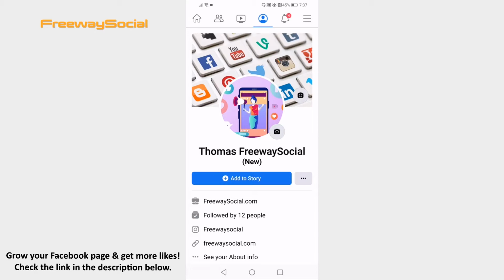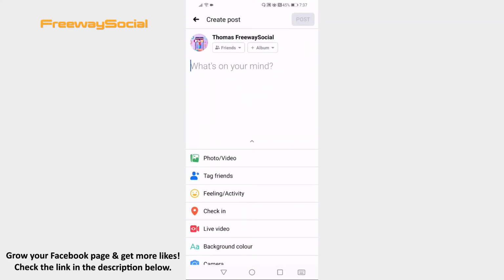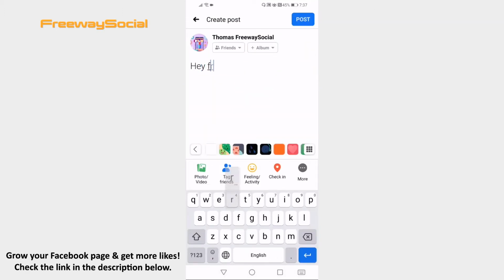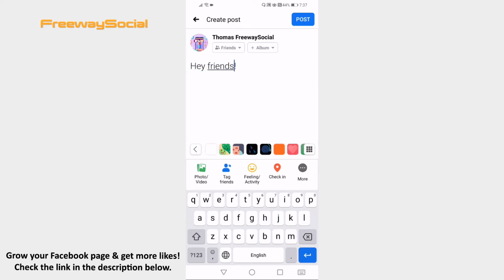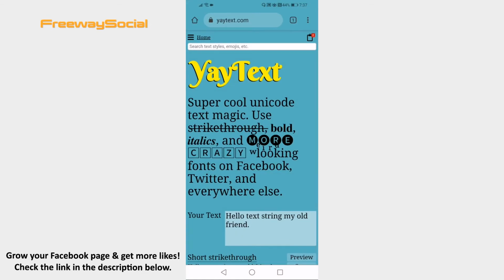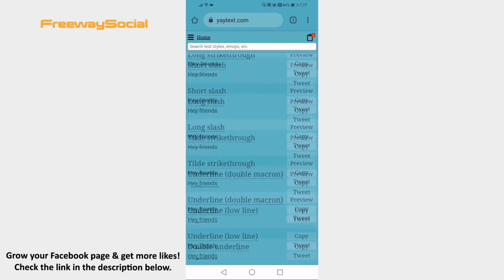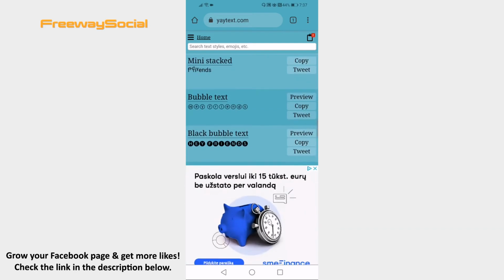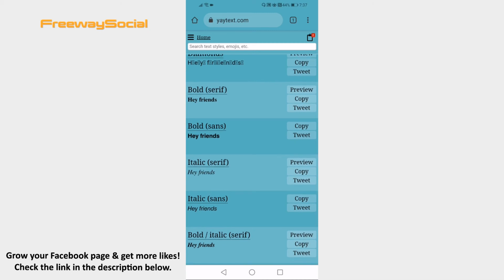How To Type Bold Text On Facebook App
In this video I am going to show you how to type bold text on Facebook app.

👉 Read our article on how to type bold text on Facebook app

Want to type bold text on Facebook app? You can easily do it.

Just follow these steps and you will learn how to do it:

1. Open up Facebook app on your phone and login to your account.
2. Click on “What’s on your mind?” and type in any text.
3. Click and hold on your text and tap on “Copy”.
4. Now open up any browser and proceed to yaytext.com website.
5. Paste your text in this box and scroll down to find bold text feature.
6. Once you find it, click on “Copy” button next to it.
7. Now go back to Facebook and paste your text. As you can see it is bold now.

I hope this guide was helpful and you were able to type bold text on Facebook app. Don’t forget to like this video and visit us